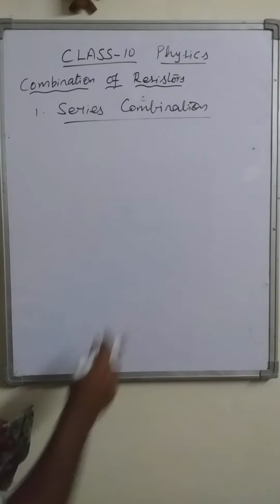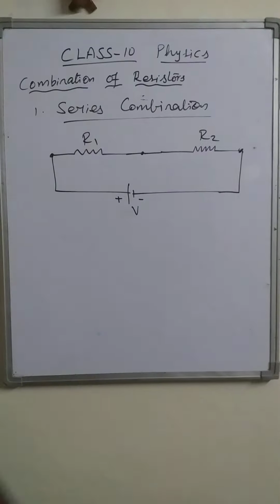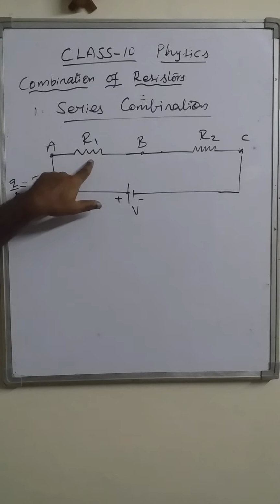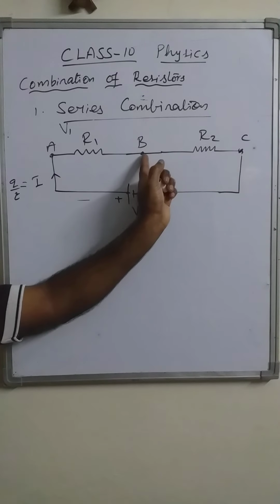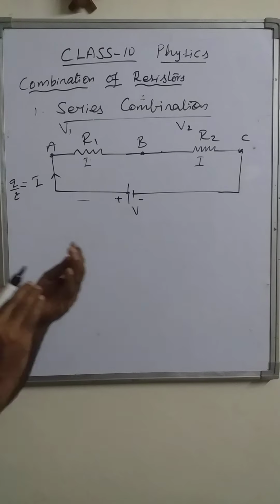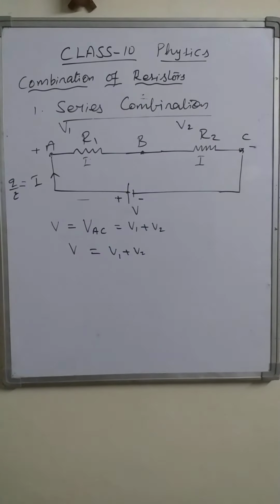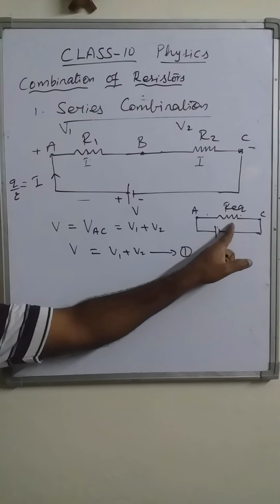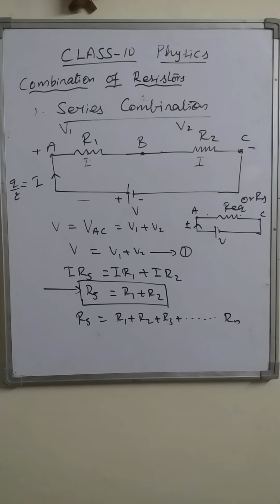Class-10 Electric current part-18